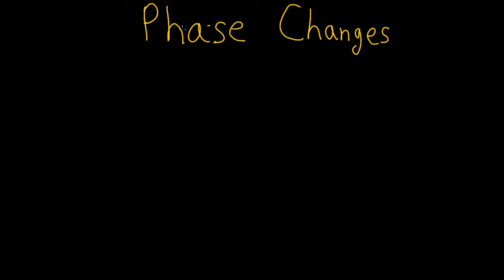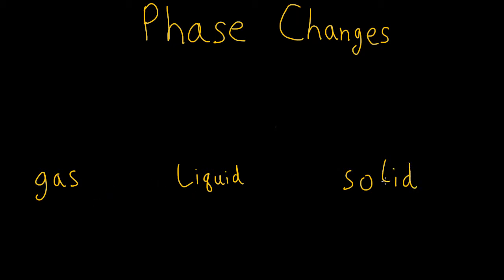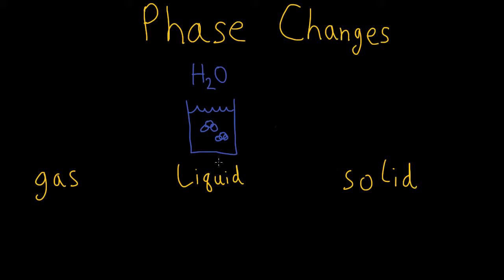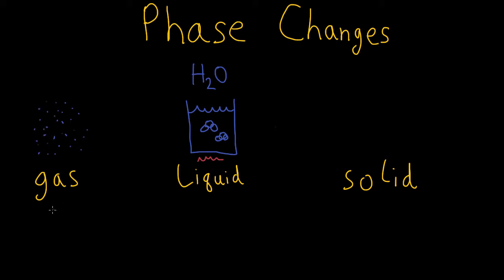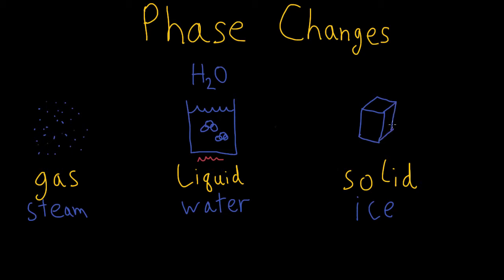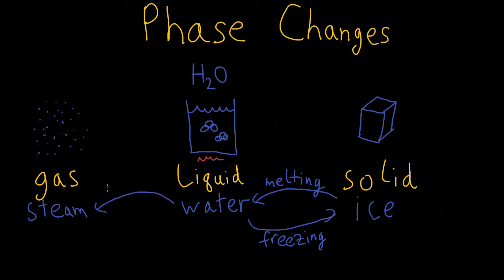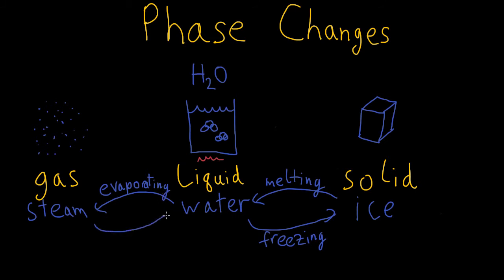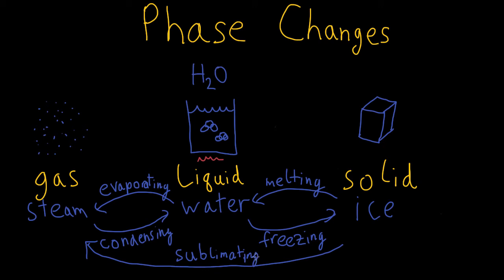Thermodynamics 1 - Phase Changes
Have you ever wondered why water changes the way it does?  Here's a quick exploration of the different forms of water and how to talk about the changes.